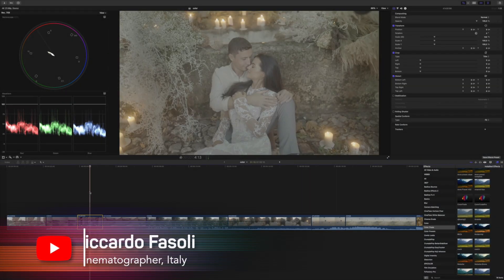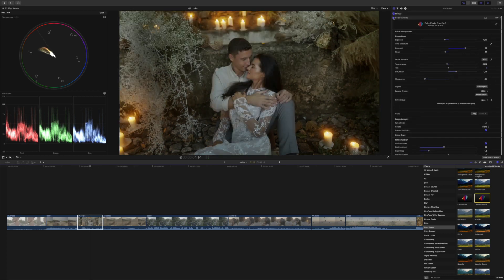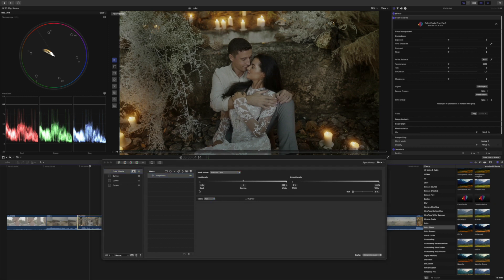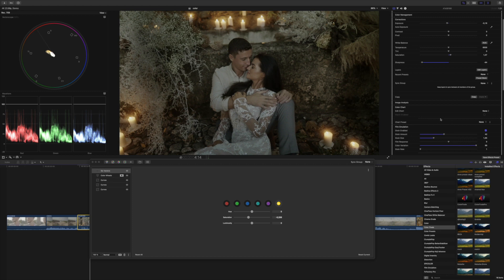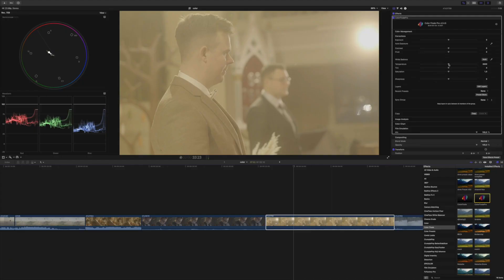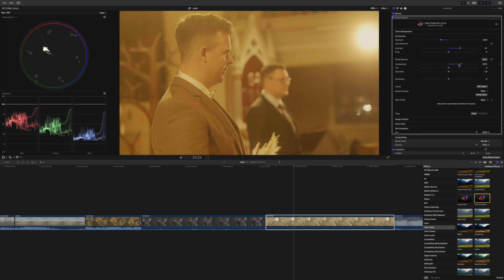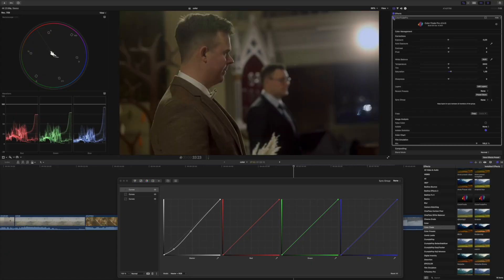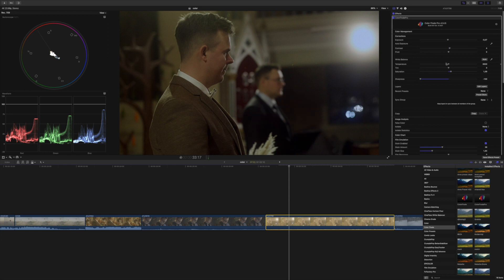Shooting and Grading With Riccardo Fasoli | Part 2: Working with LOG Footage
Watch the second part of this multiple-part guide, as professional videographer Riccardo Fasoli shares his expertise of working with Color Finale 2 Pro as he continues creating beautiful shots out of log footage.

In this second part: image masks for bloom effects, white balance corrections with scopes, using RGB Curves layers to add contrast and saturation to log footage.

If you wish to try the plugin out on your own log footage, download a free 7-day trial or buy Color Finale 2 Pro